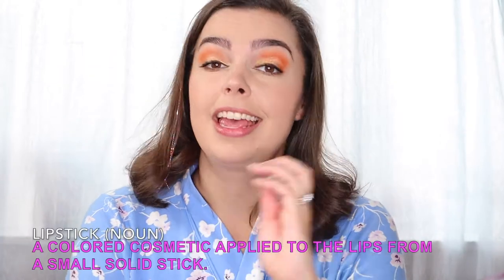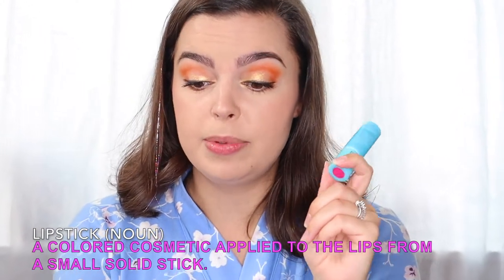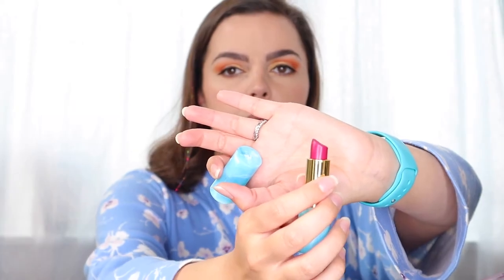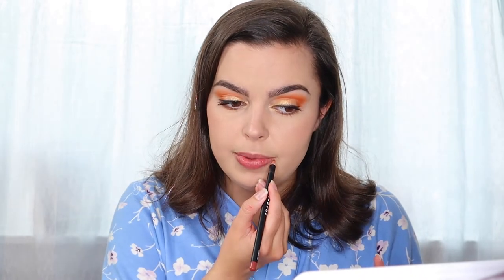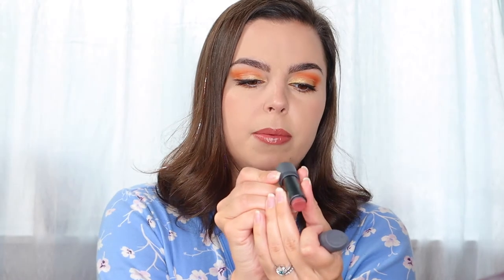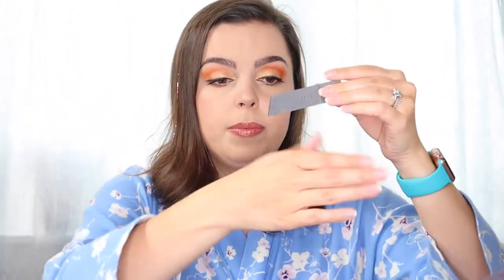BEAUTY BASICS: What is Lipstick and how to apply it | Glam Life by Meg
Book your private virtual makeup lesson with me on the NIYA Beauty App!

Today we are taking it back to basics and showing you exactly what different lip products are and how to use them!

*MY FAVE LIPSTICKS*
-Tarte Rainforest of the Sea
-Nyx round case lipstick (several great colors)
-Bite Beauty Creamy Matte Lip Crayon

Click here to sign up and start saving and earning with Rakuten! ($10 bonus for signing up and spending your first $25!)

How I plan my content!

* Original Music by Yearwalk, how wonderful of them to write a song just for me!

Get Connected!